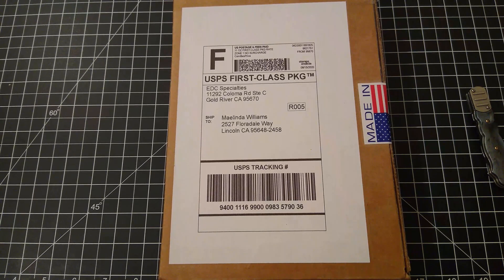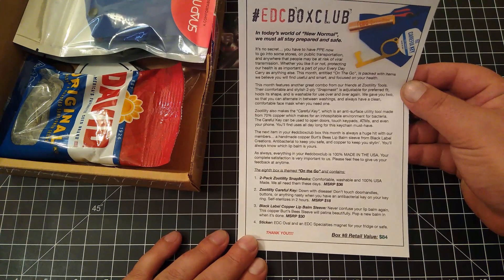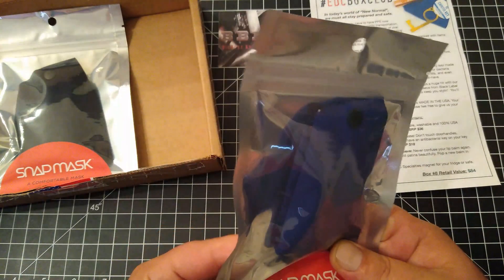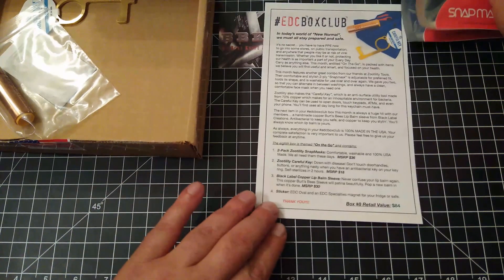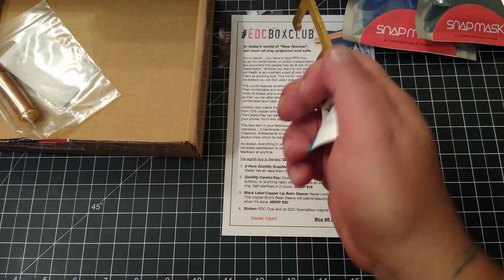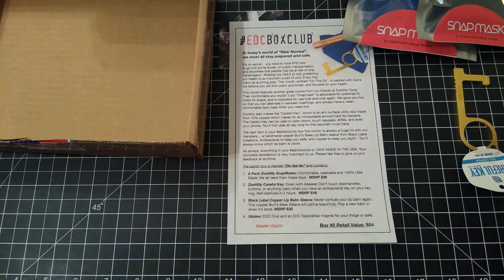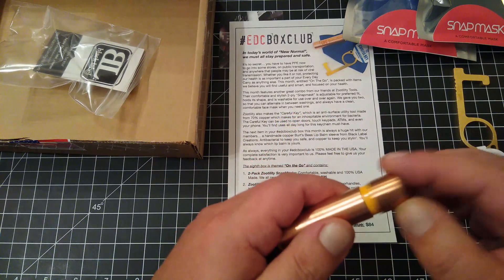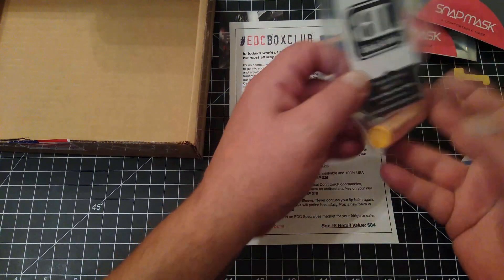EDC SPECIALTIES BOX CLUB AUGUST 2020